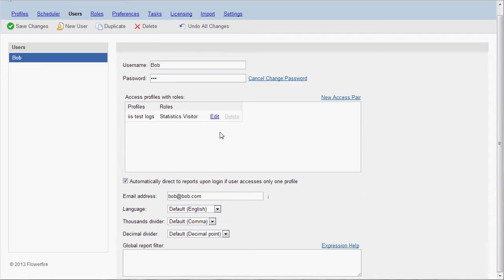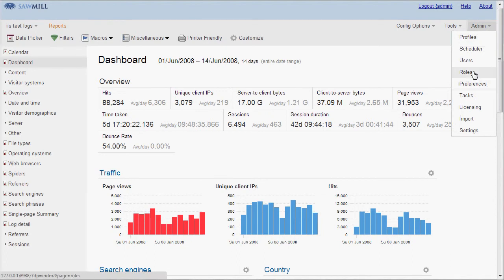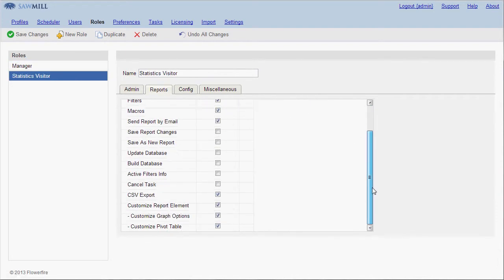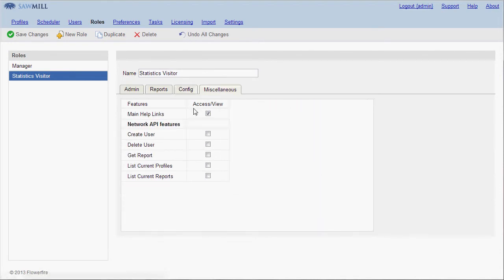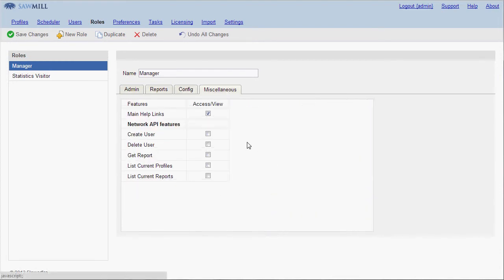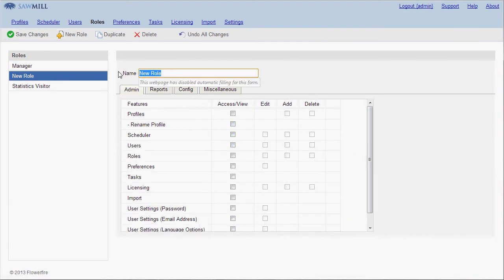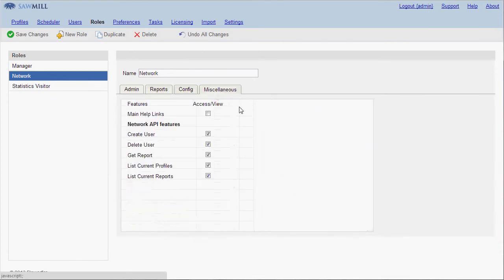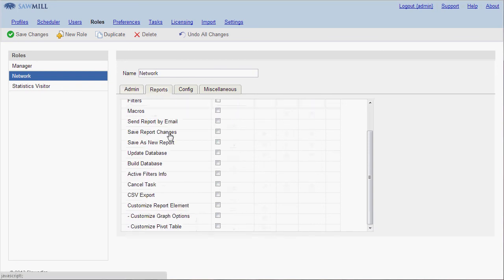Sawmill - New Role